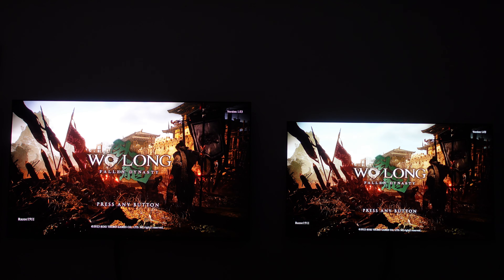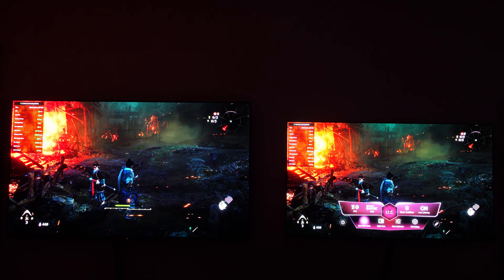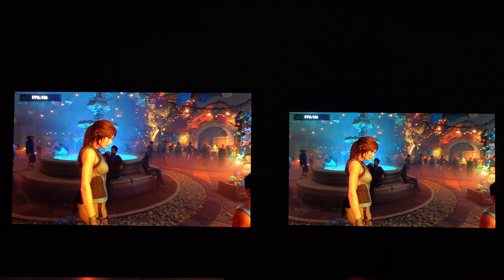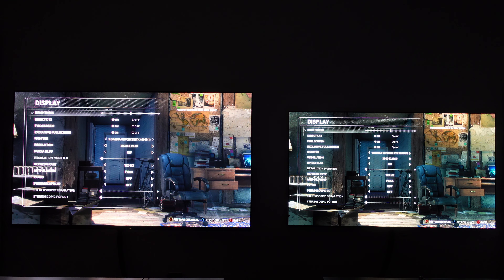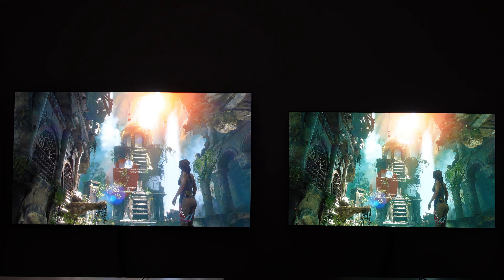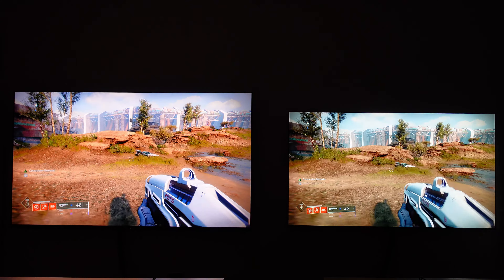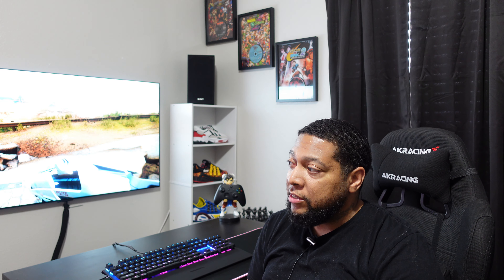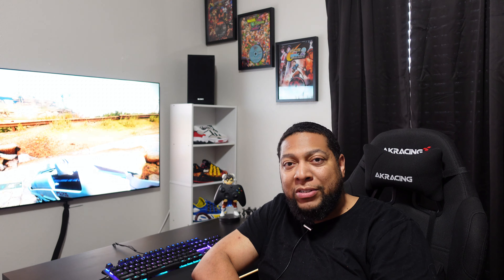Sony A95K QD-OLED (Left) VS Lg G3 OLED (Right)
TIME STAMPS.
Video Expectations: 00:00:00
Intro: 00:01:30
Wo Long Fallen Dynasty: 00:01:41
Shadow Of The Tomb Raider: 00:04:53
Rise Of The Tomb Raider: 00:08:19
Destiny 2: 00:11:39
Conclusion: 00:14:17